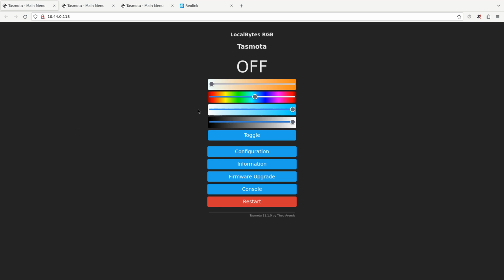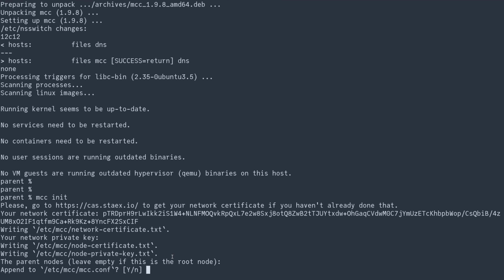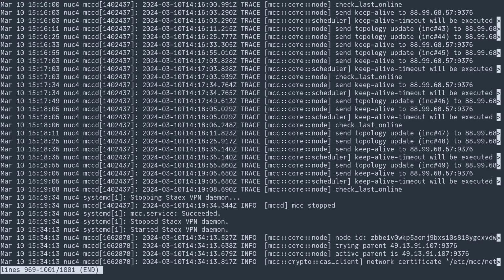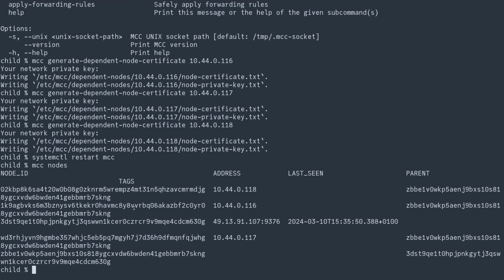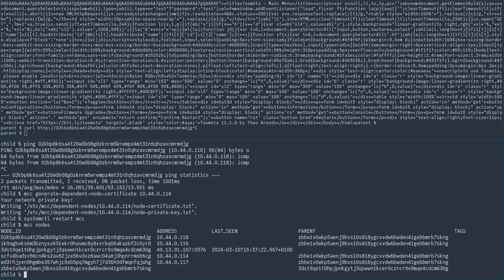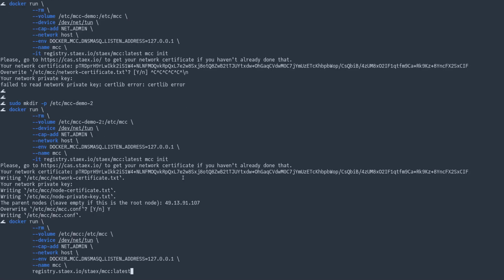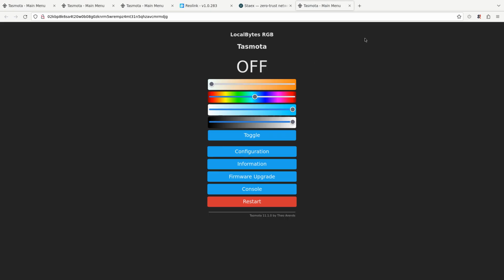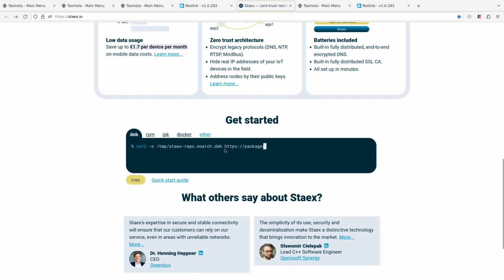Quick setup: Smart lights and IP camera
In minutes we setup Staex private network and add smart lights and IP camera to it.